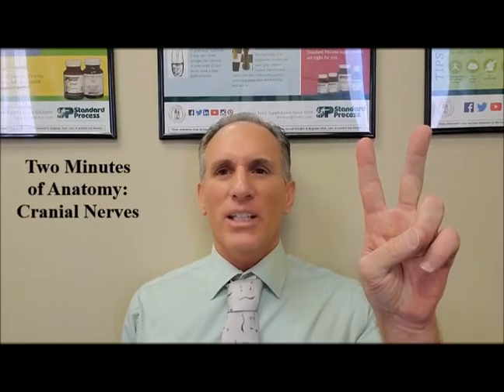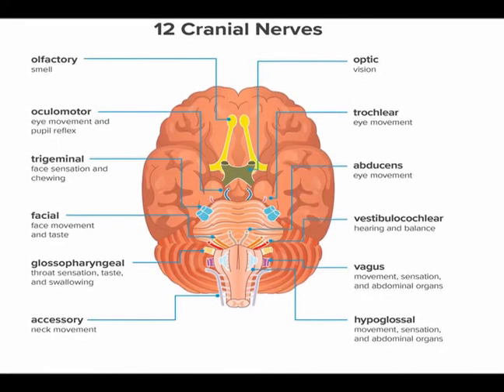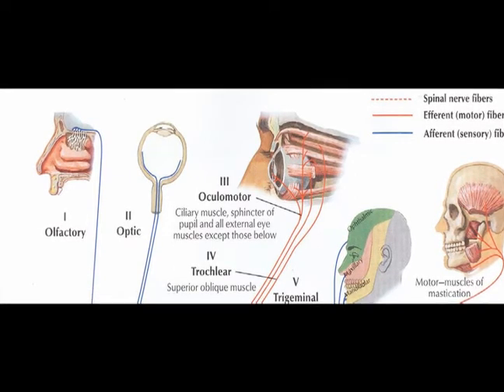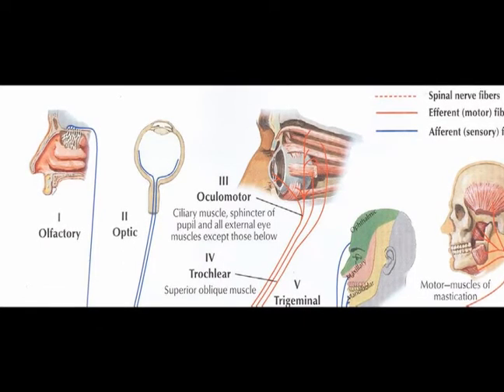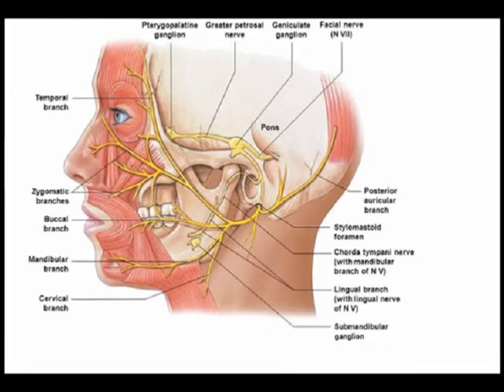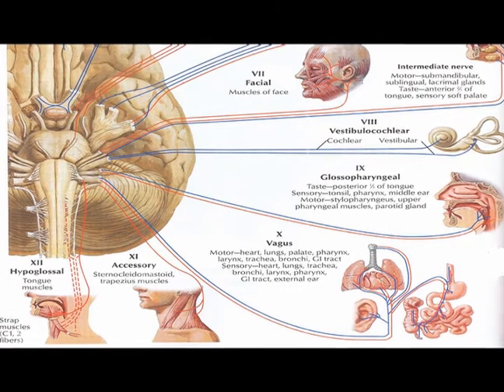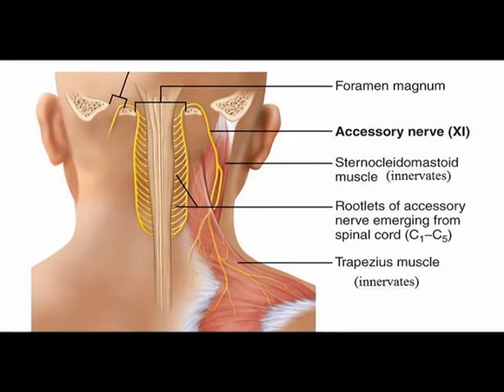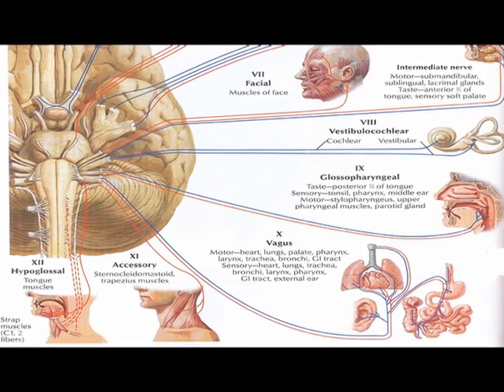Two Minutes of Anatomy: Cranial Nerves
Cranial Nerves – Twelve cranial nerves.
Cranial nerves are responsible for carrying information in and out of the brain
Ten of the cranial nerves originate from the brain stem and mainly control the voluntary movement and structures of the head.
The nucleus of the olfactory and optic nerve are located in the forebrain and thalamus, respectively, and are not considered true cranial nerves.
The others originate from the brainstem include oculomotor, trochlear, trigeminal, abducens, facial, vestibulocochlear, glossopharyngeal, vagus, spinal accessory, and hypoglossal.
Cranial Nerve I (olfactory) Purely afferent
Cranial Nerve II (optic) Purely afferent
Cranial Nerve III (oculomotor) Purely efferent
Cranial Nerve IV (trochlear) Purely efferent
Cranial Nerve V (trigeminal) Functionally mixed (Sensory and motor)
Cranial Nerve VI (abducens) Purely efferent
Cranial Nerve VII (facial) Functionally mixed (Sensory and motor)
Cranial Nerve VIII (vestibulocochlear) Purely afferent
Cranial Nerve IX (glossopharyngeal) Functionally mixed (Sensory and motor)
Cranial Nerve X (vagus) Functionally mixed (Sensory and motor)
Cranial nerve XI (Spinal accessory or Accessory Nerve) Purely efferent. Innervates the sternocleidomastoid and trapezius muscles.
Cranial nerve XII (hypoglossal) Purely efferent

Spinal Nerves
Spinal nerves carry somatosensory information into and motor instructions out of the spinal cord.
Spinal Nerves arise from the spinal cord as nerve roots and merge to form a plexus (web or network) of interconnected nerve roots and once again branch to form nerve fibers.
The formation of nerve plexuses rather than a direct continuation of the nerve roots to peripheral nerves serves as an essential safety measure so that injury at one site or body region may not affect the vital functions of our body.
The spinal nerves help to control function and movement for the body.
Thirty-one pairs of spinal nerves exist. These include 8 cervical, 12 thoracic, 5 lumbar, 5 sacral, and 1 coccygeal.
Their names match the adjacent spinal vertebra from which they exit. In the cervical region, the nerve root exits above the corresponding vertebrae (the nerve root between the skull and C1 vertebrae is the C1 spinal nerve). In the thoracic to the coccygeal region, the spinal nerve root originates below the corresponding vertebrae. The reason for this difference is due to the naming and location of the spinal root between C7 and T1 vertebrae (C8 spinal nerve root).

In the lumbar region, the spinal cord ends at L1 from the region named conus medullaris, but the spinal nerve roots travel within the dural sac below the L2 level, this region is known as the cauda equina.

References
Neuroanatomy, Somatic Nervous System